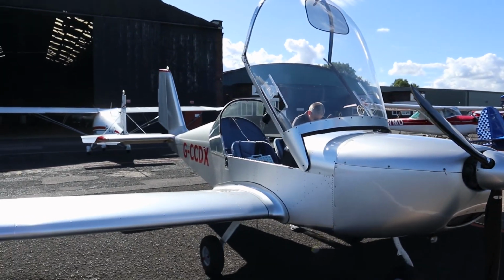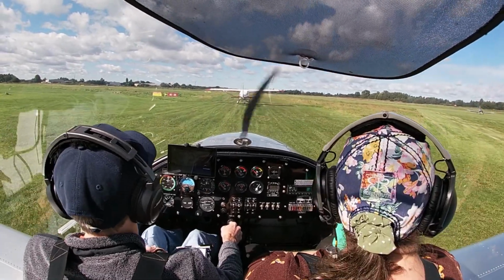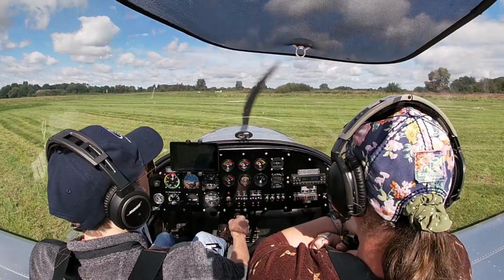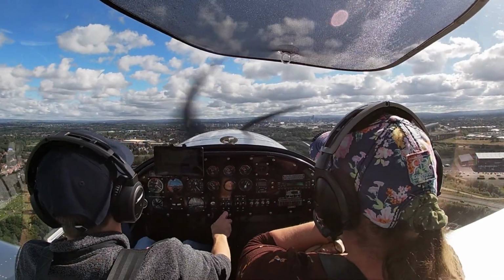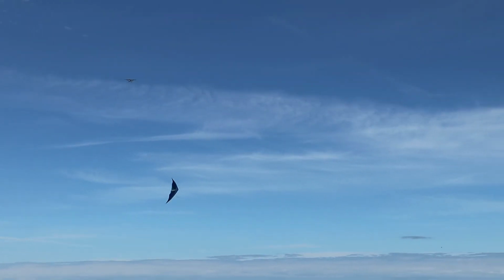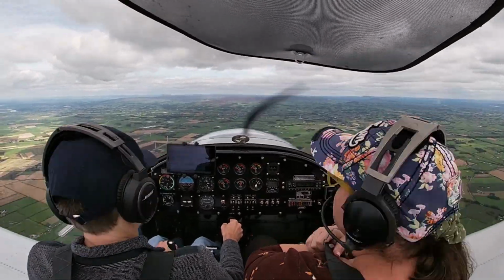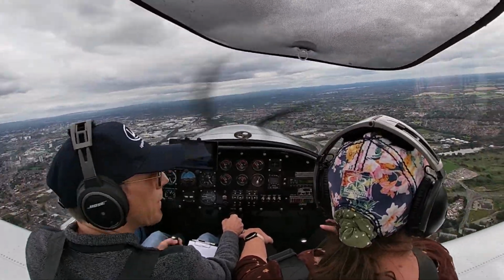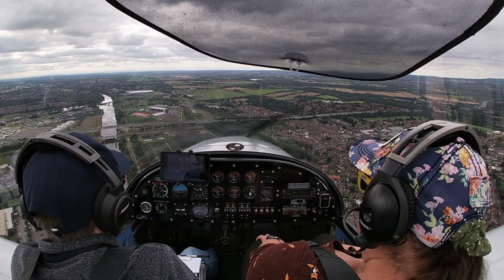Come Fly With Me Vlog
Sunday 30th August we took a little trip to Blackpool and I thought it would be nice to bring you along. So even though I'm rubbish at vlogging, here's a little vlog in which we fly from Manchester to Blackpool, take a little walk along the beach, watch some planes and come back again. :)

Winds of Spring by The 69ers from YouTube Music Library

If you want to know about mixing writing and life, then this channel might be the one for you.